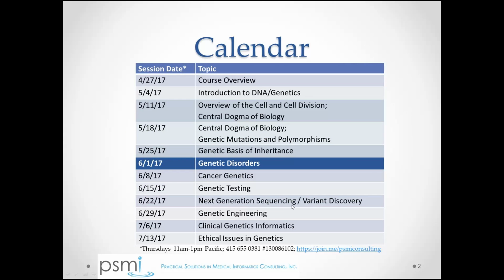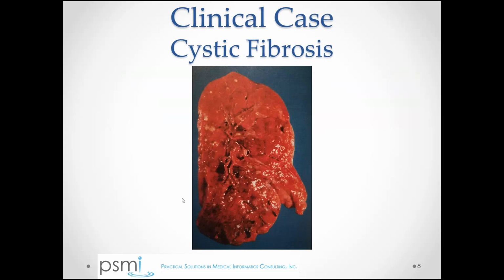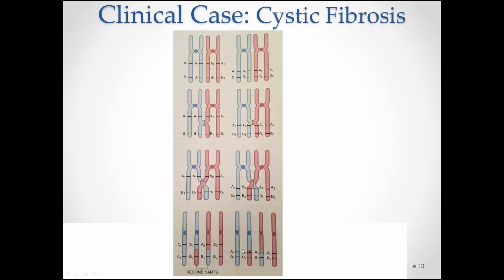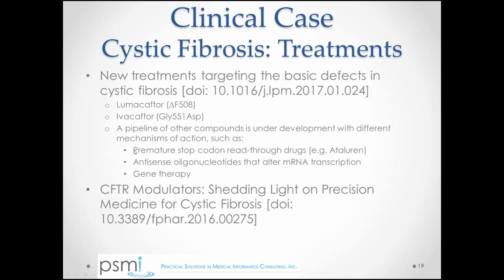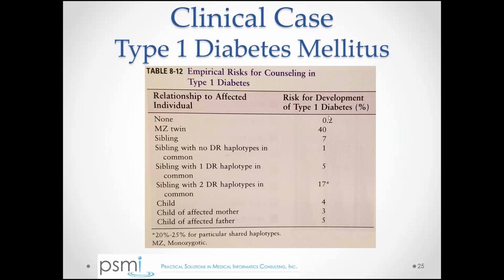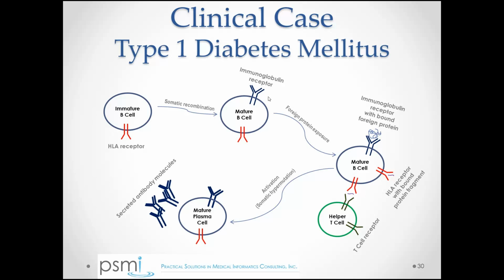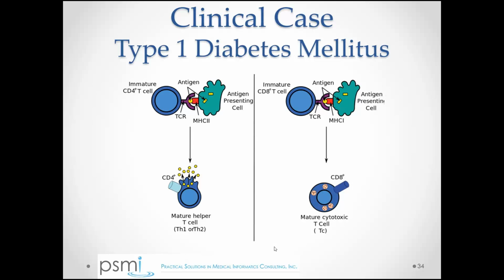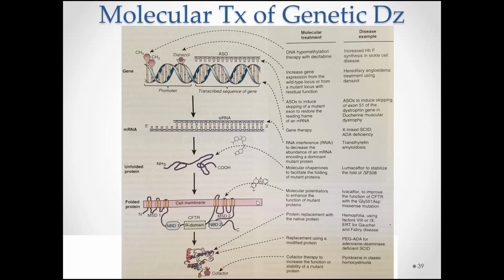GenomicsLecture5 20170601 PSMI - Genetic Disorders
Lecture 5 of 11 in the genomics series presented by Dr. Robert Dolin at PSMI Consulting
Covers the biological basis for chromosomal, single-gene, and more complex genetic disorders, including an introduction to immunogenetics. Various mechanisms for discovering the genes responsible for disorders will be reviewed.

Please visit us at facebook @psmiconsutling  if you'd like to provide feedback, join a discussion or ask some questions.